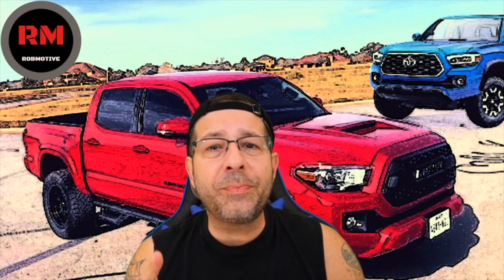Next Gen Tacoma MUST Haves!!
Here are the MUST haves for the next Gen Tacoma.  These are the 10 items that will make the redesigned Toyota Tacoma great again!  Do you agree?

(ComissionsEarned)
CENTER CONSOLE ORGANIZER

TACOMA HAT

TACOMA TUFSHINZ AC VENT RINGS (CHOOSE COLOR)

SOCKET EXTENSION SET/1 ¾-3-6-8” EXTENSIONS

30Ft Retractable Extension Cord Reel with 3 Electrical Power

TO SEND COOL STUFF (If you want):
RobMotive